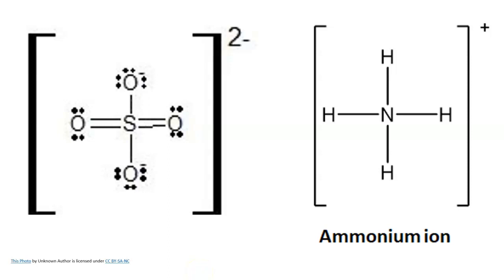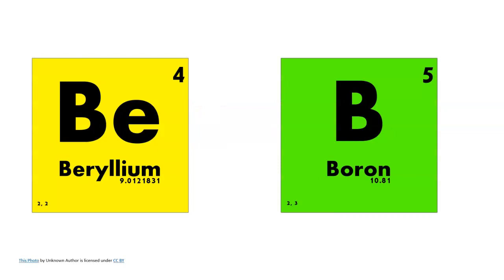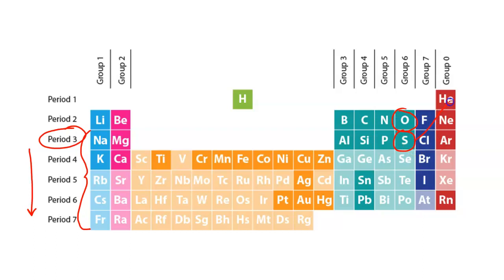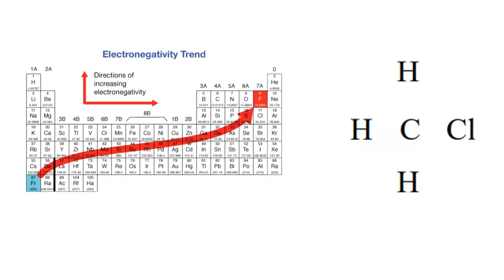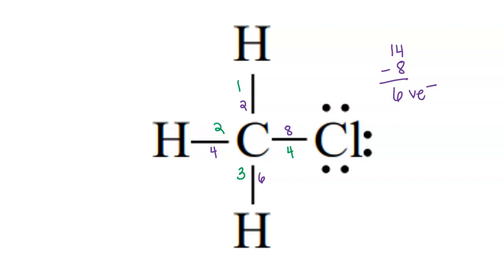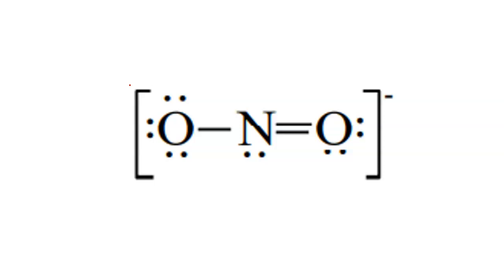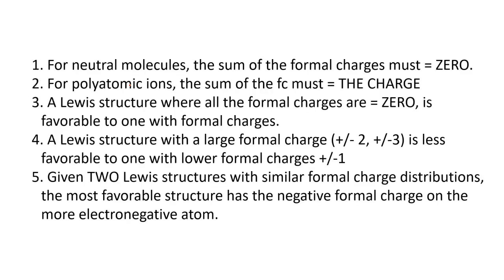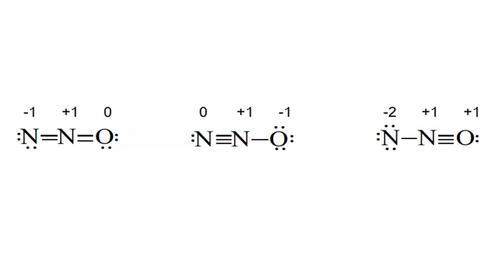Mole Molecule I TWO